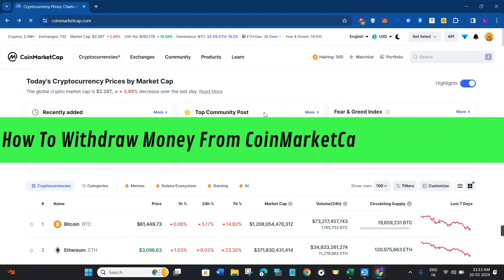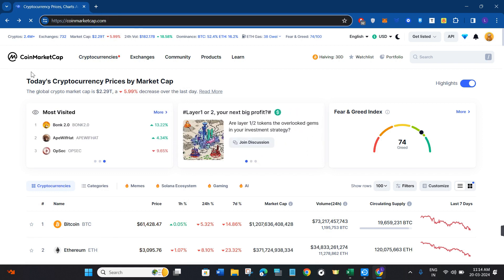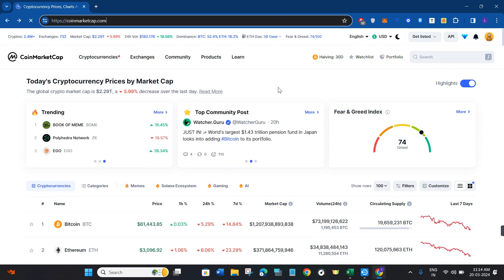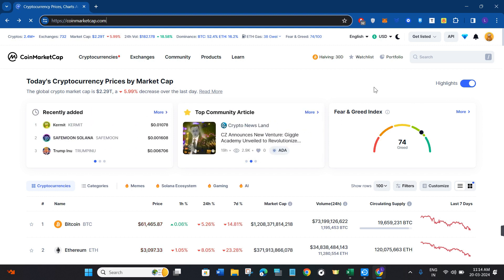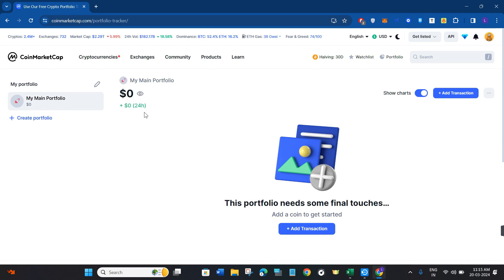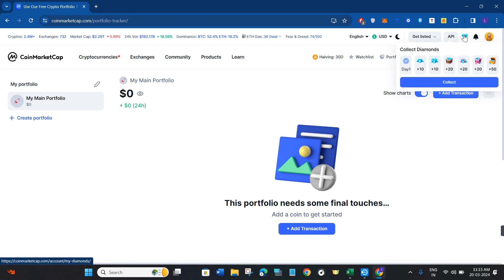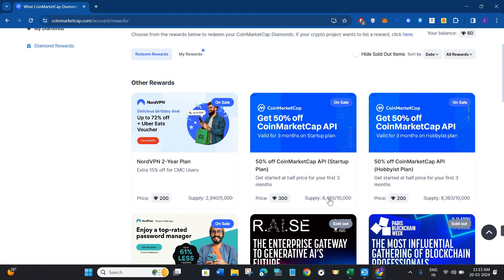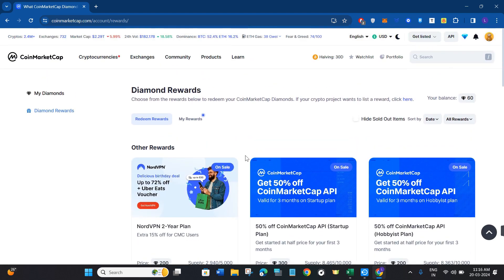How To Withdraw Money From CoinMarketCap To Bank Account | Step-By-Step Guide (2025)